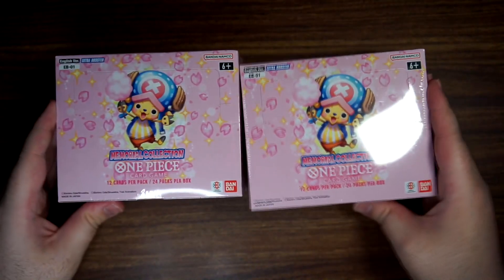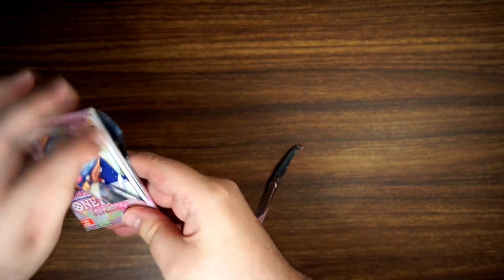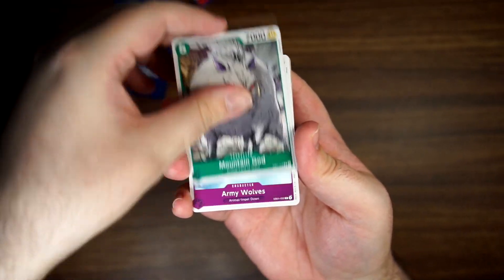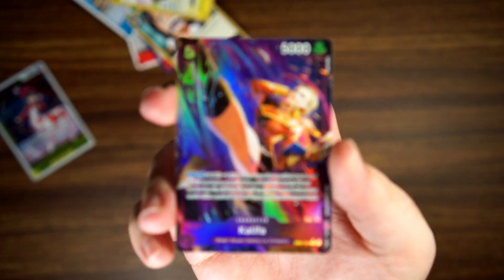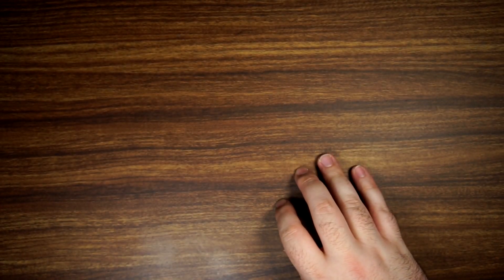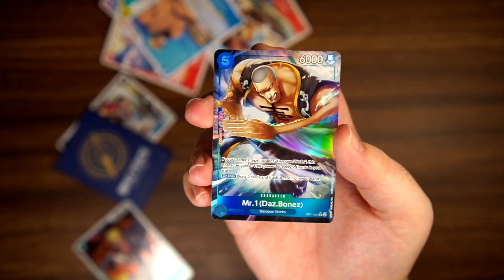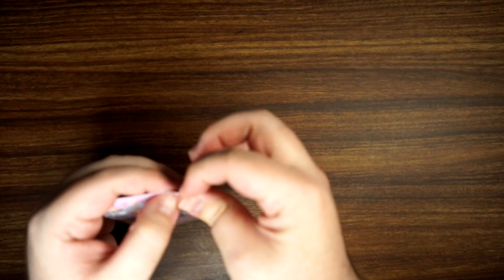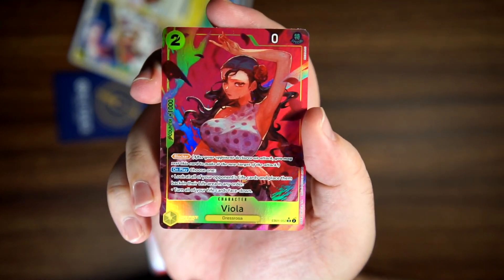One Piece EB01 Unboxing - First Leader!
EB01 is here for the One Piece TCG, and I have a whole case to open! Today I opened 2 boxes, with six alternate art/secret rare hits.